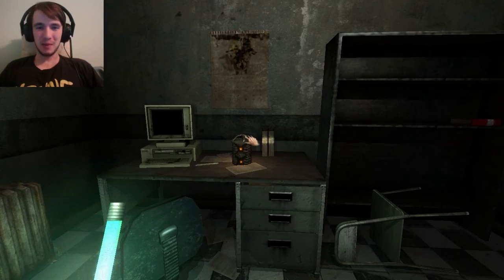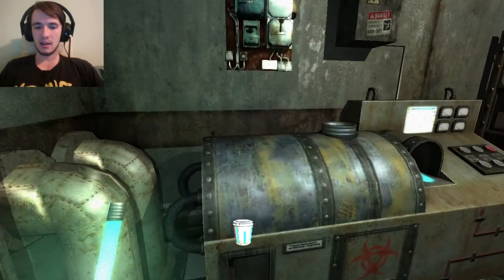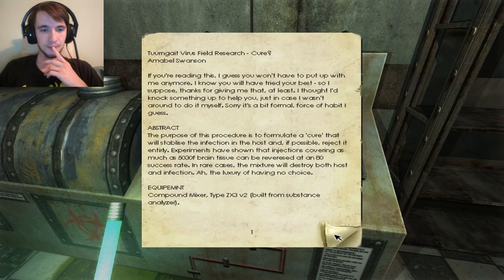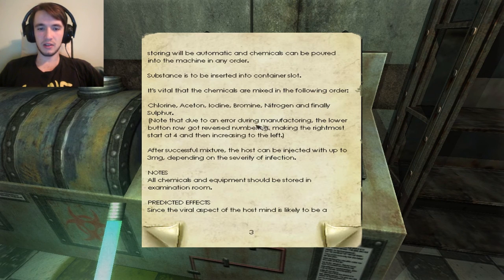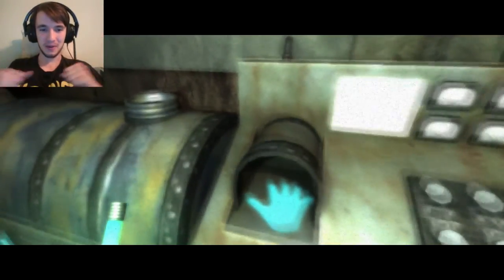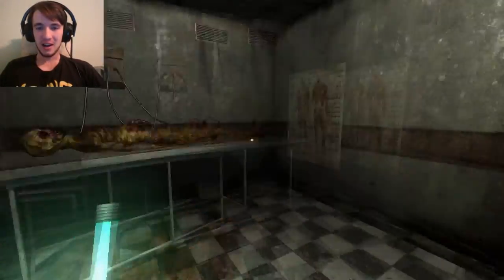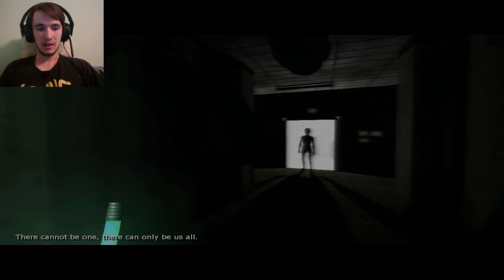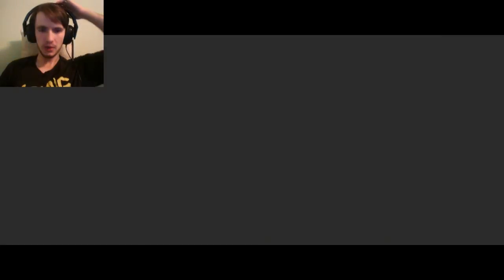Penumbra: Black Plague | Part 14 | INNER DEMONS?!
Welcome to part 14!! We seem to be getting close to the end and we get the cure!